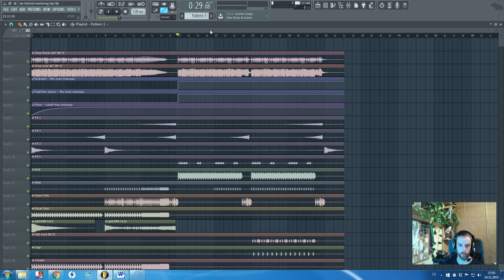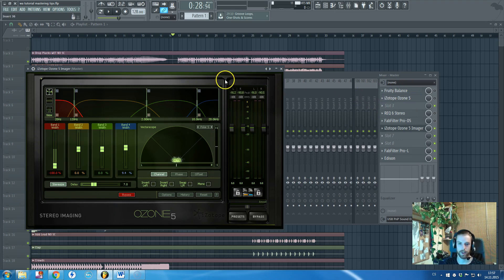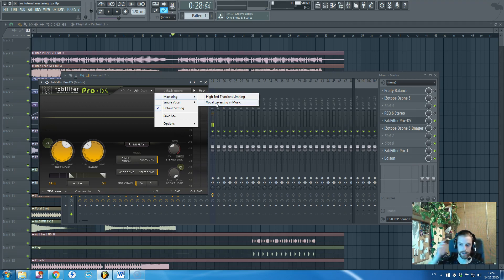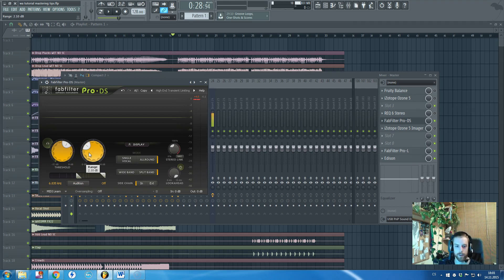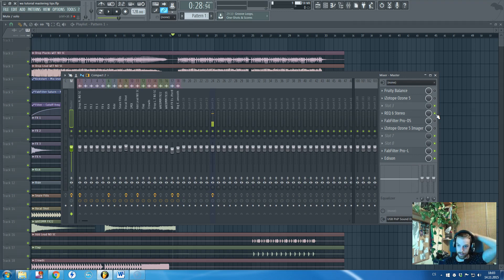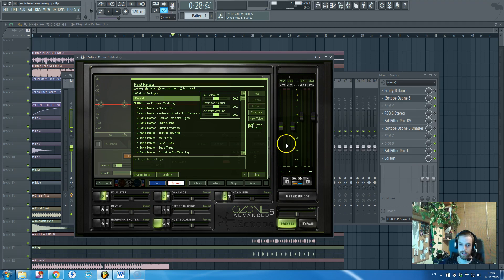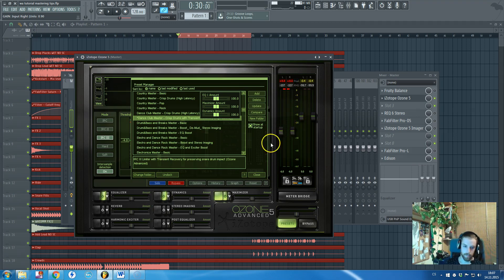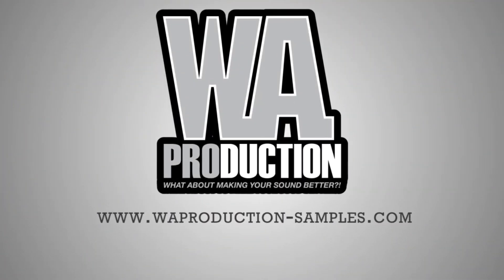How to EDM: FL Studio Mastering Tips & Tricks Tutorial (+ 3 Free FL Studio Mastering Chains)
A brand new "How to EDM" is out ! This time will Redhead Roman show you some great mastering tips and tricks in FL Studio. He will be using and describing different type of plugins, so in case you are looking for a new mastering tool, be sure not to miss this video !